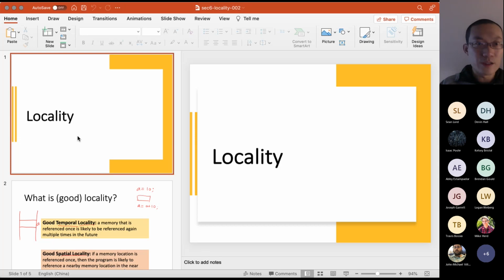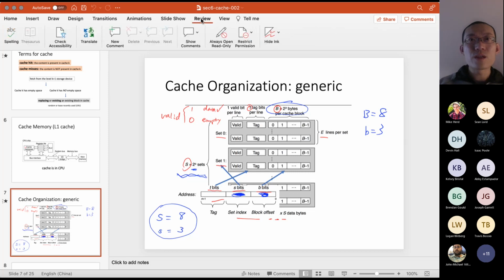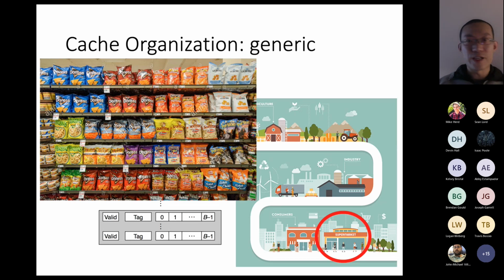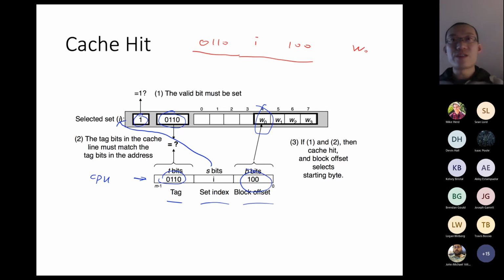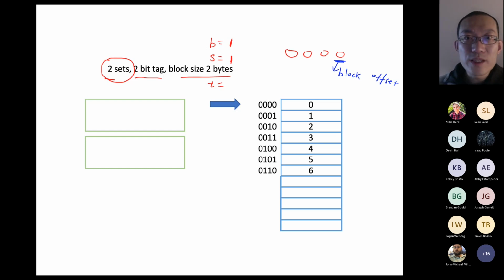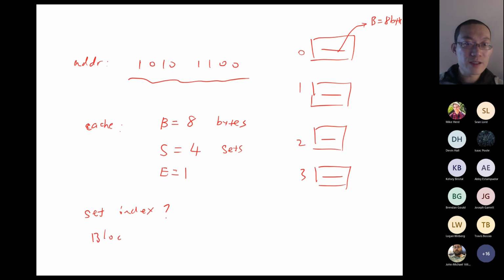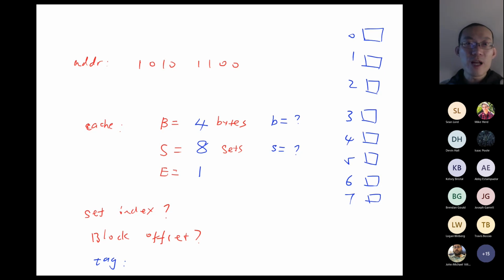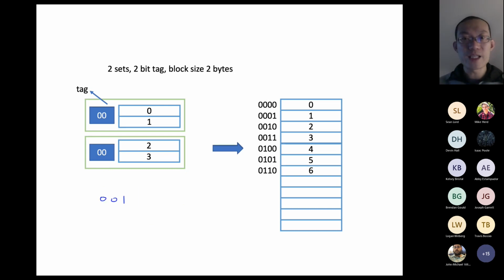CS 2160-002 11-23-21